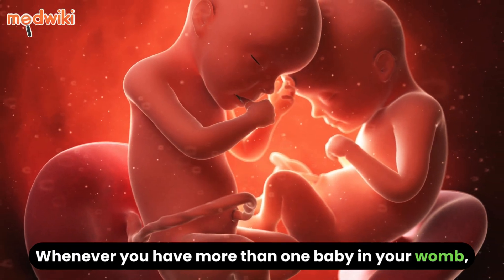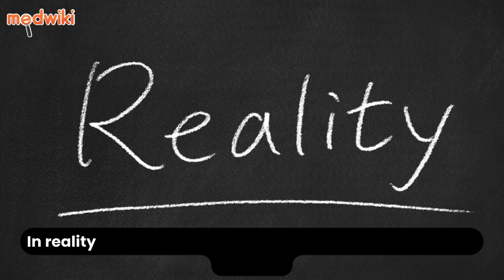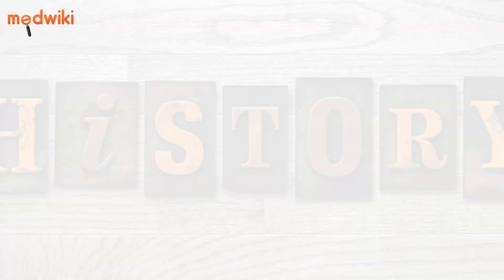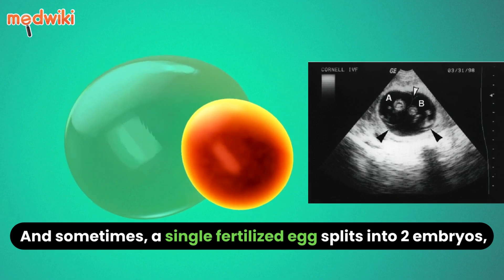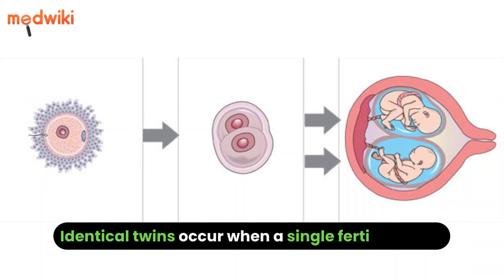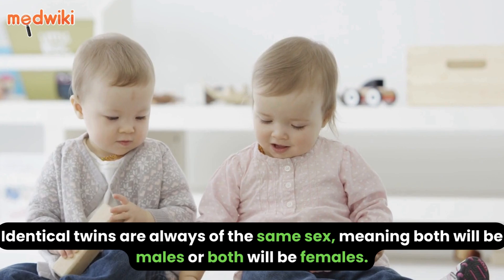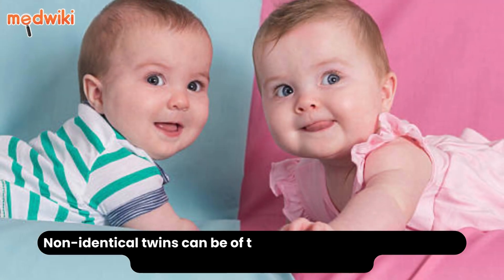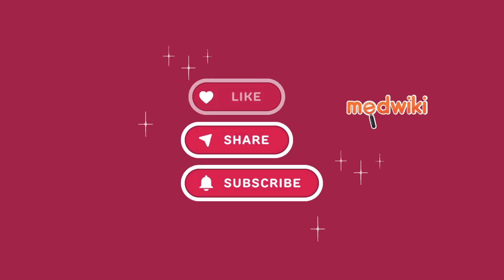Cause of pregnancy with twins| How are twins born?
Whenever you have more than one baby in your womb, that type of pregnancy is called a multiple pregnancy. And when there are two babies, it is called twins.

Twins are of two types: identical twins and non-identical twins.

Now let's understand how twins are born.

In reality, the chances of having twins are the same for all females, meaning 1 out of every 250 females has a chance of having twins.
Yes, if your age is over 35 years, the chances of having twins are higher.

Or if there is a history of multiple pregnancies in your family, you might also have twins.
Additionally, African women have higher chances of twin pregnancies.

Whenever more than one egg in your uterus is fertilized by sperm, a multiple pregnancy occurs.
And sometimes, a single fertilized egg splits into 2 embryos, resulting in twins. If one egg splits into more than 2 embryos, it results in 3, 4, or more babies.

Let's understand how identical twins are born.

Identical twins occur when a single fertilized egg, also known as a zygote, separates into 2 embryos. Due to the splitting of the same egg, both parts have the same genes and thus become identical twins.
Identical twins are always of the same sex, meaning both will be males or both will be females.

Now let's talk about how non-identical twins are born.

Non-identical twins occur when 2 different eggs are fertilized in your womb. Because they do not share the same genes, these twins do not look alike. Non-identical twins can be of the same sex or different sexes, such as one male and one female.

If you also want to know what the signs of having twins are, then wait for our next video.